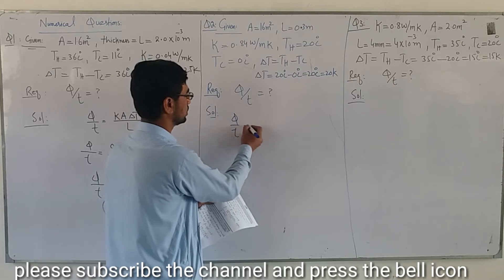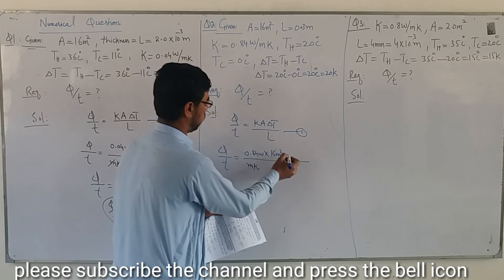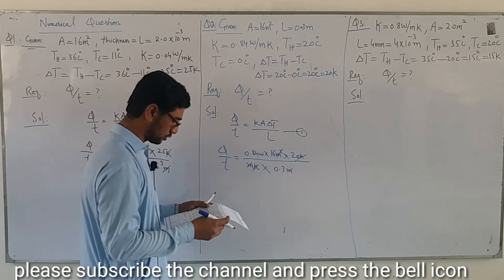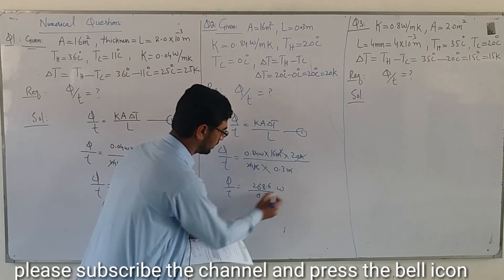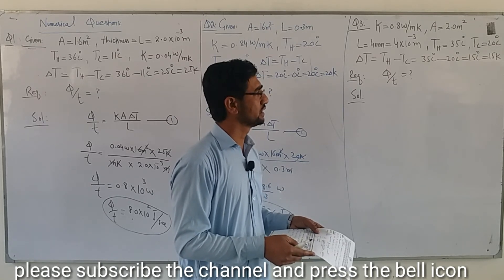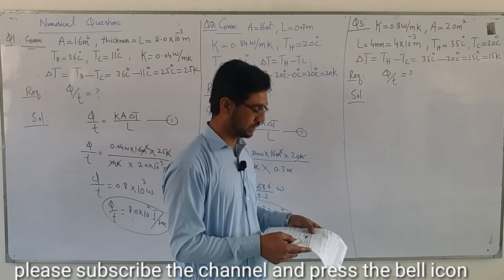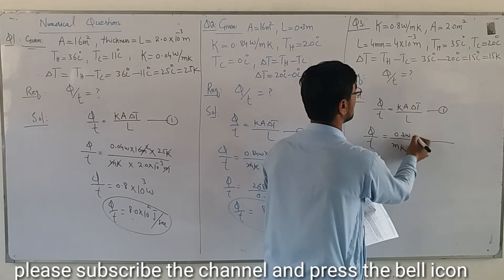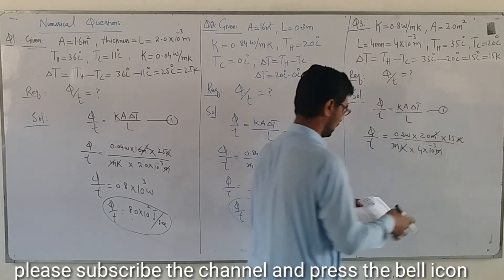KPK CLASS9TH CHAPTER9 TRANSFER OF HEAT LECTURE9 ON NUMERICAL QUESTIONS